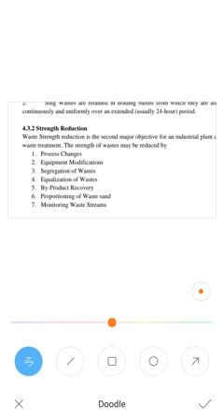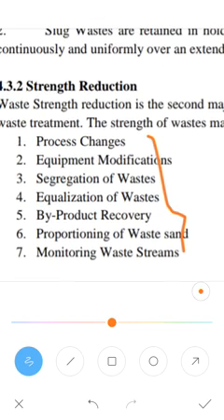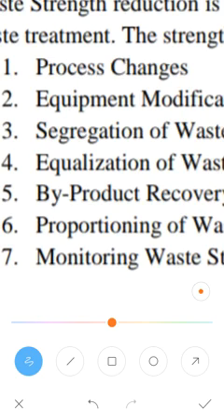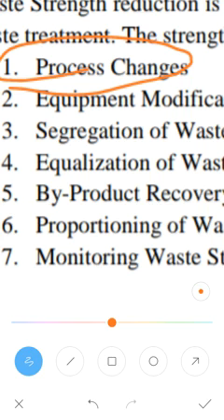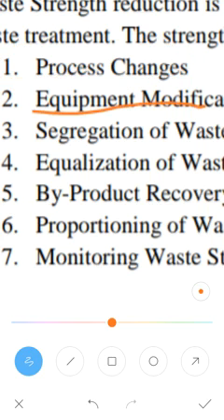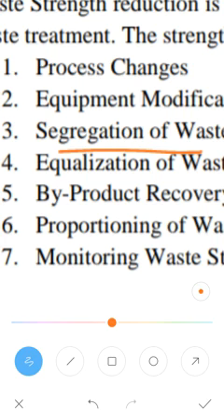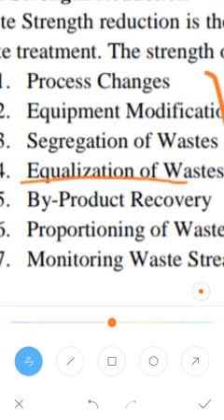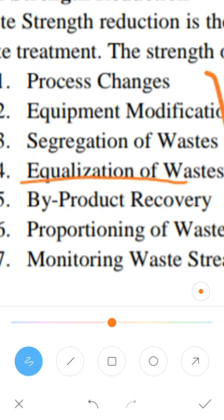Waste water Engg 1.73